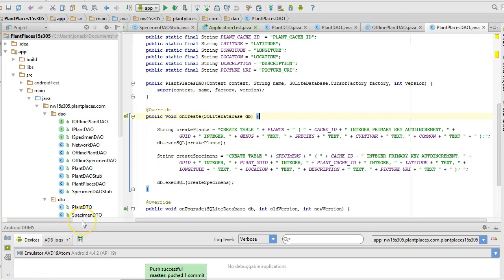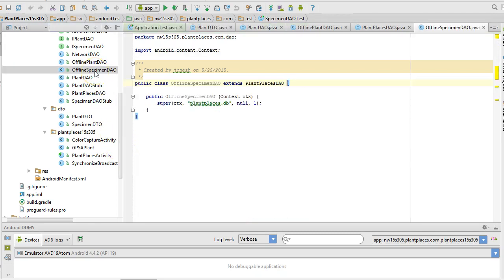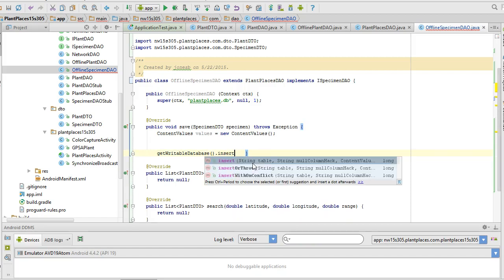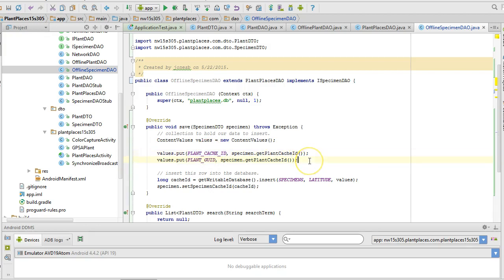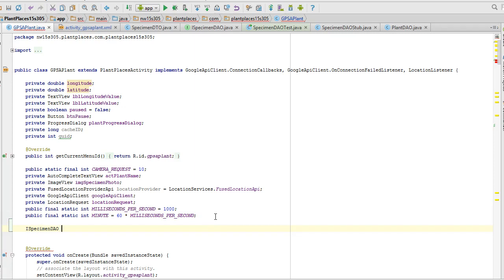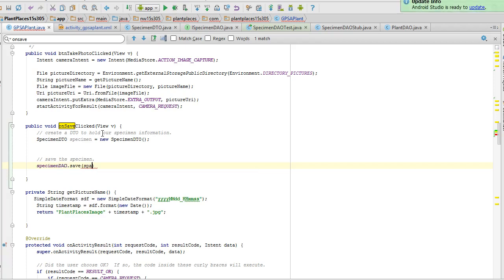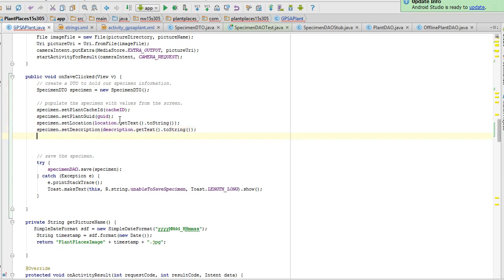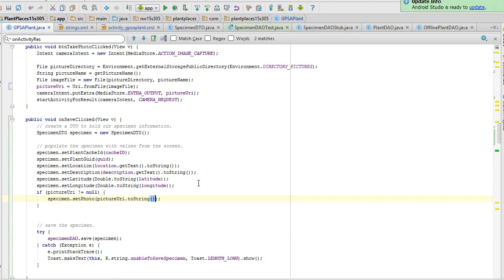Insert foreign key data into SQLite, walk through debugger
Next video in a series on saving data into multiple tables in SQLite.  We create an insert statement, and invoke it from an Activity.  Next, we verify the results of this by walking through our newly created code in the debugger.